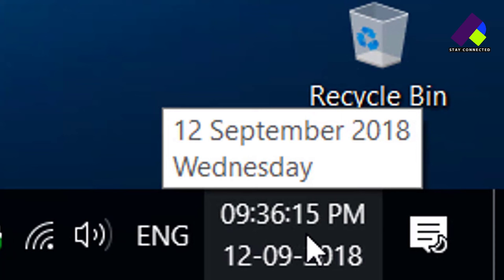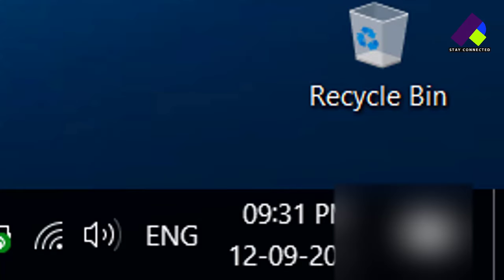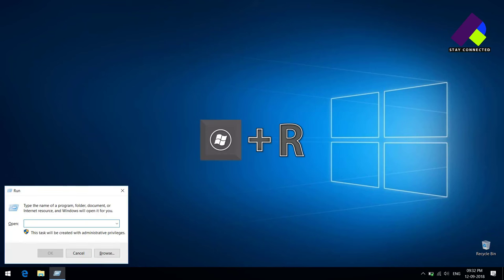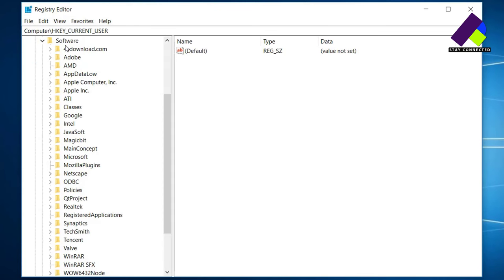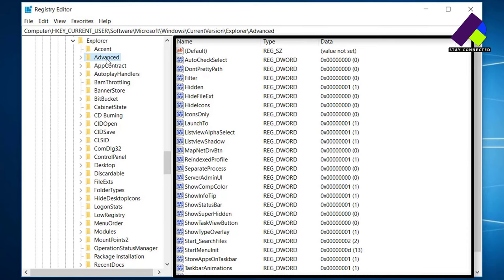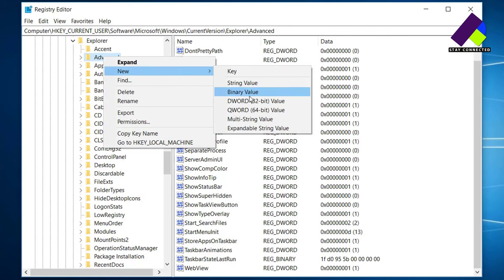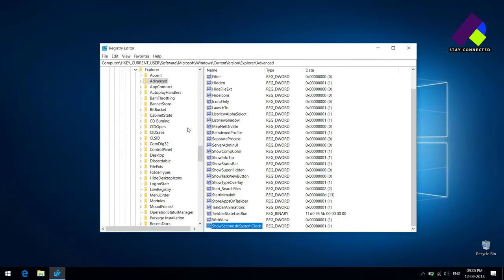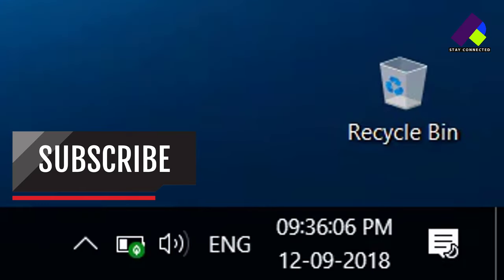How to show SECONDS in taskbar clock (HH MM to HH MM SS) | Windows 10 Show Seconds in System Clock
Add the Second on Taskbar System Clock and make time format from "hh: mm" to "hh: mm: ss"
on any Windows Operating System like Windows 10, Windows 7
or Windows 8.1.

1. It's free (you just need the google mail account)
2. Up to date (every my videos in your mail)
3. Help me to grow up this channel